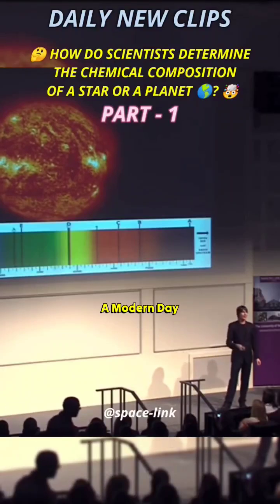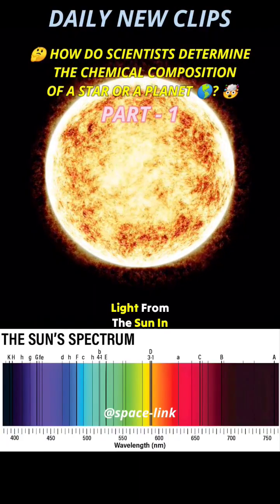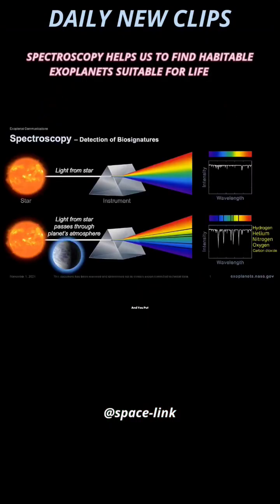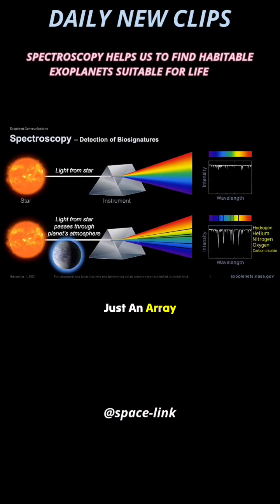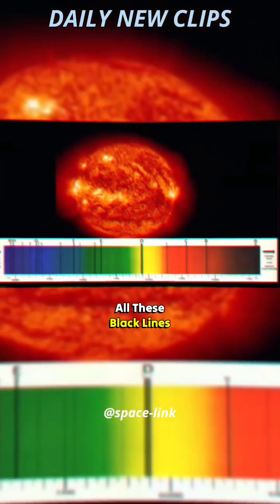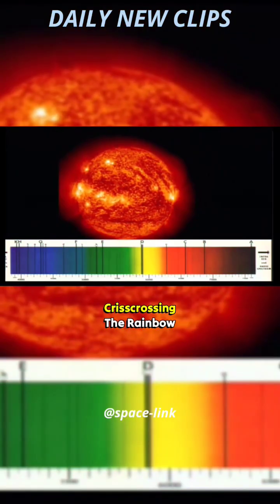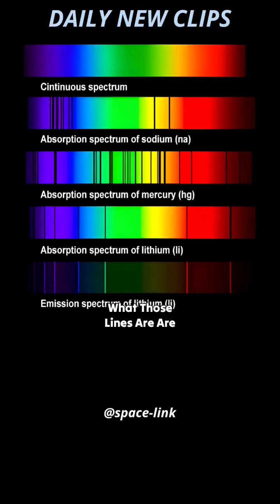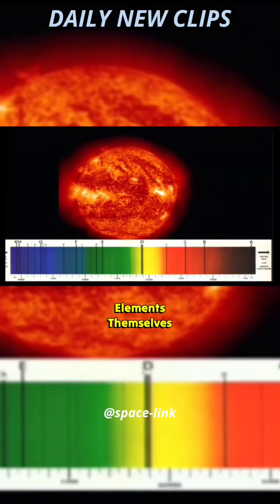How Do Scientists Find Habitable Exoplanets ? 🤔 w/ Professor Brian Cox 🤯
The most common method astronomers use to determine the composition of stars, planets, and other objects is spectroscopy. Today, this process uses instruments with a grating that spreads out the light from an object by wavelength.
Brian Edward Cox is an English physicist and former musician who is a professor of particle physics in the School of Physics and Astronomy at the University of Manchester[2][3] and The Royal Society Professor for Public Engagement in Science.[4] He is best known to the public as the presenter of science programmes, especially BBC Radio 4’s The Infinite Monkey Cage and the Wonders of... series[5][6] and for popular science books, such as Why Does E=mc²? and The Quantum Universe.